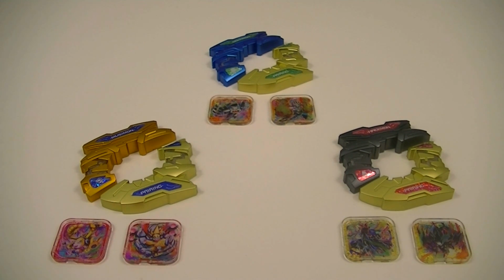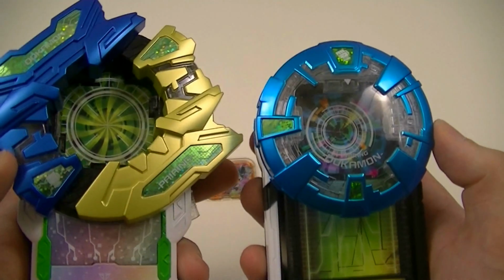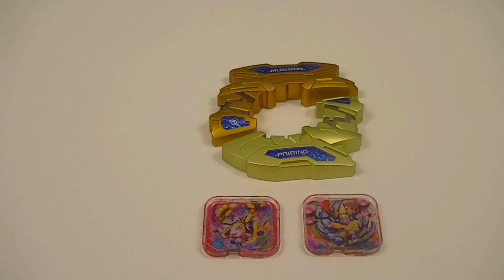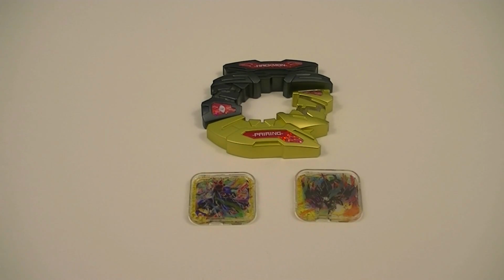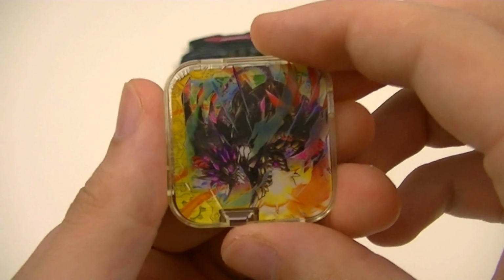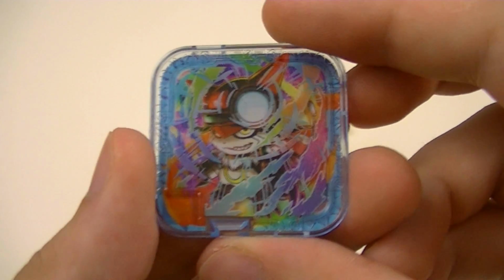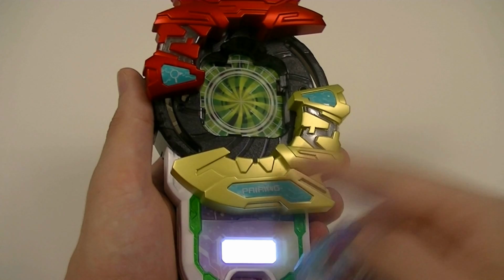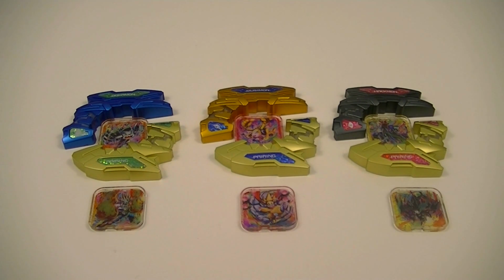Appmon Pairing Cover Set DUO Dokamon, Musimon, & Hackmon Ver. Triple Review (Appmon)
Kiwami! Appliarise!
Oujamon! Entermon! Revivemon!